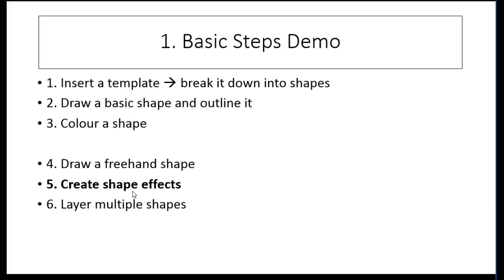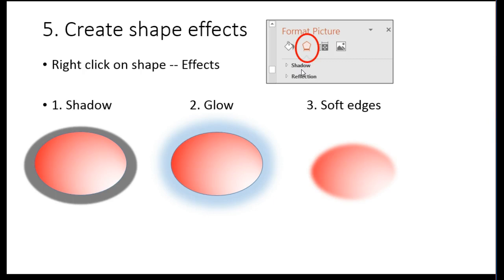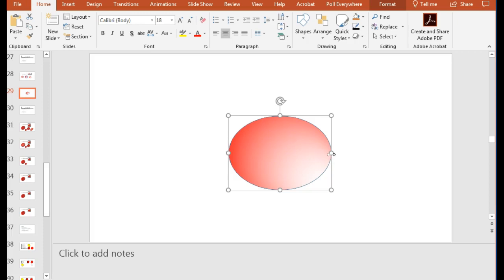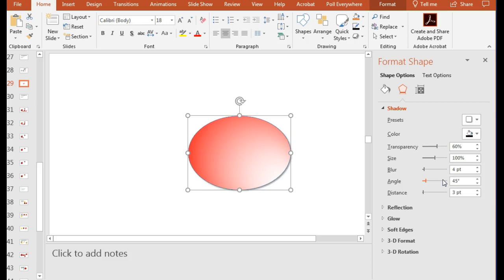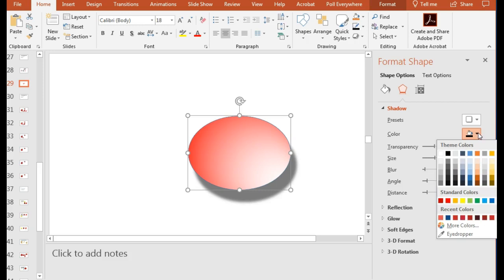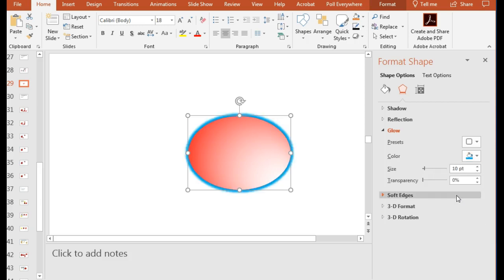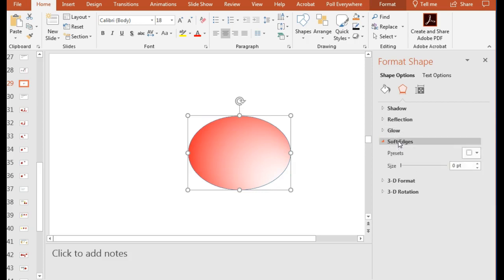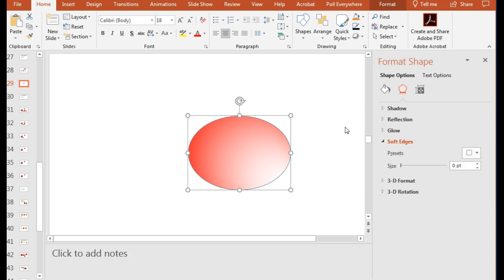Drawing in ppt 4: Shape Effects